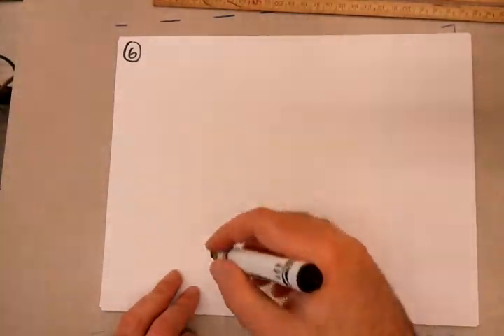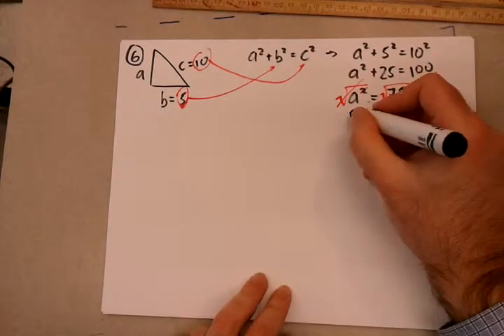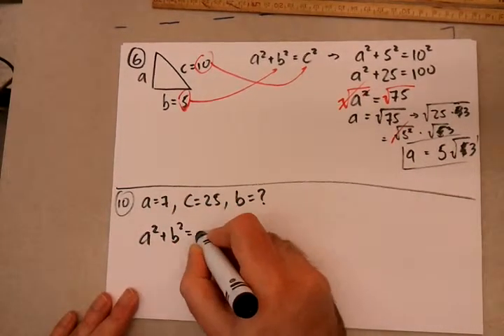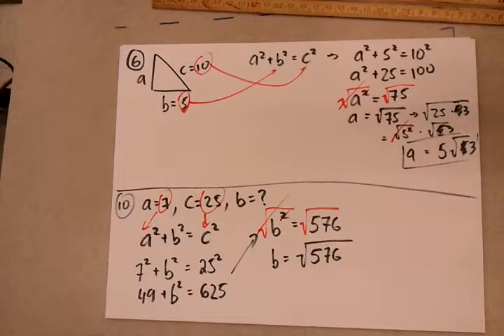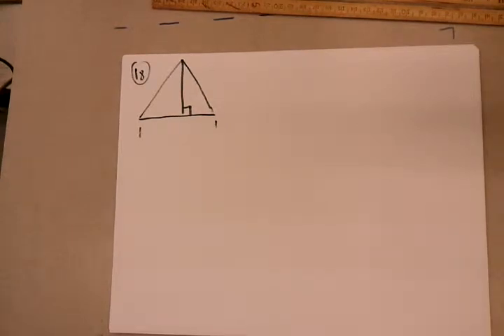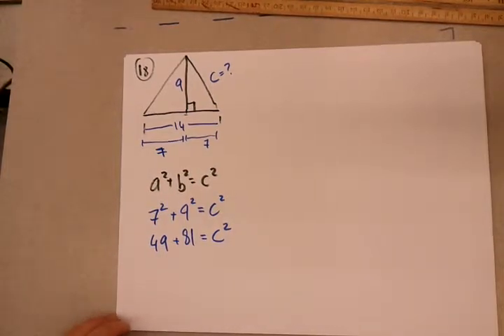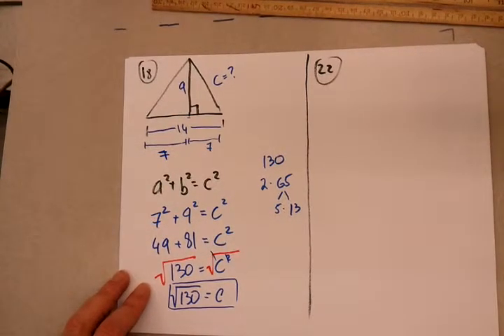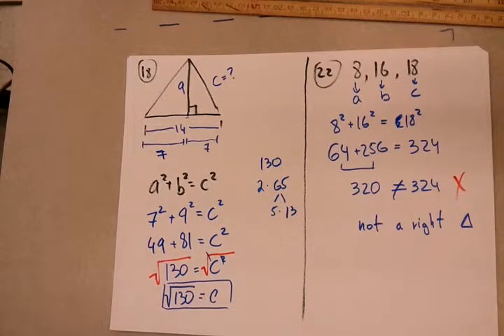Homework Video 8.5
Pg 494
#6,10,18,22 worked out